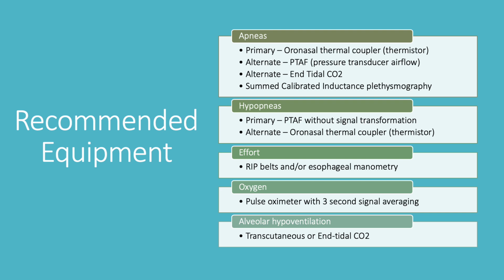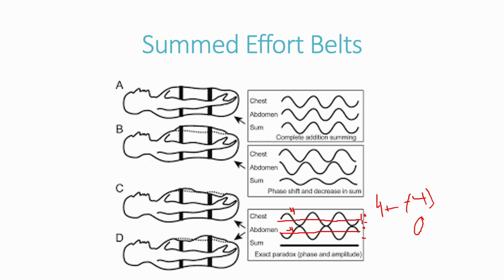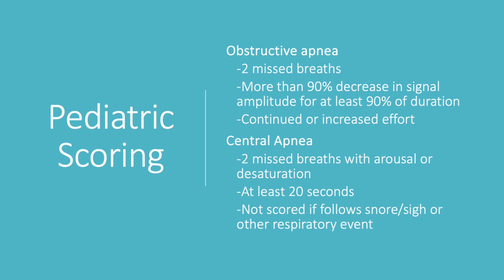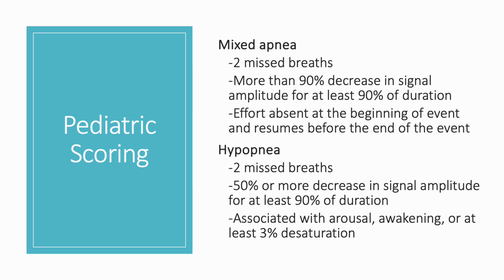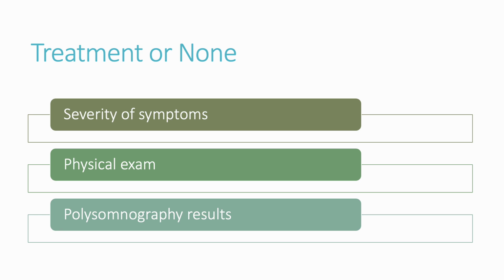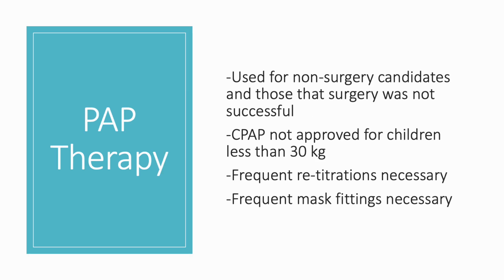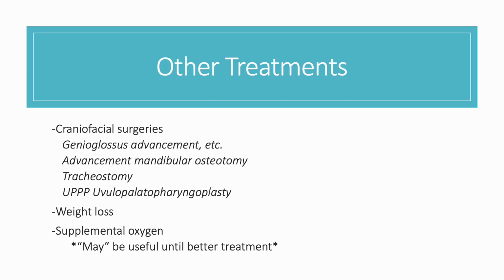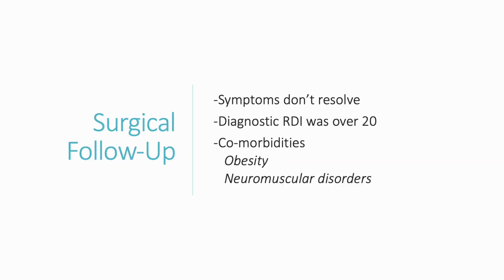PSG 212 Unit 5 Part 2 Pediatric Respiratory Scoring and Treatment